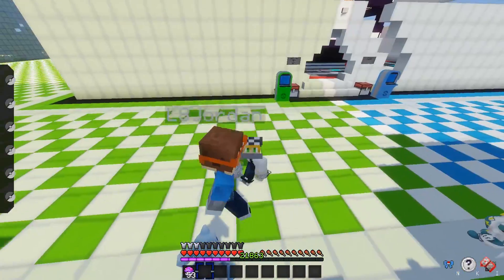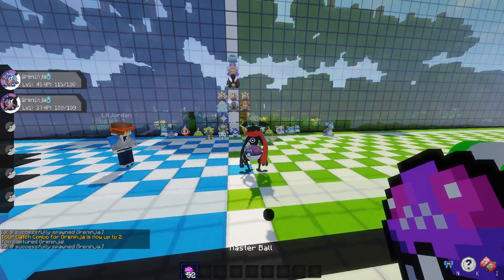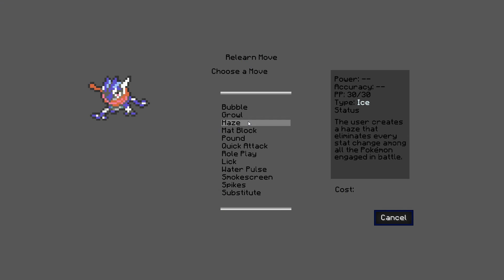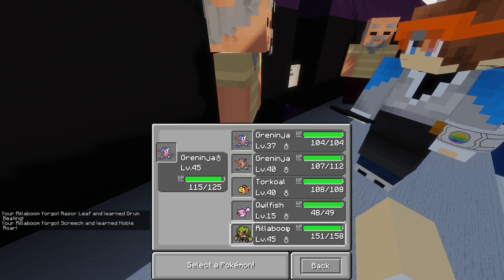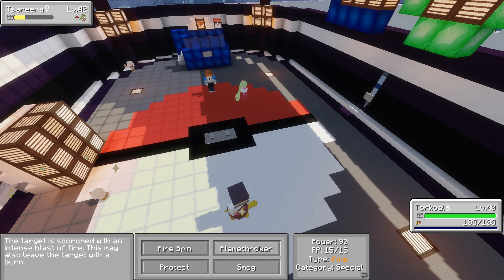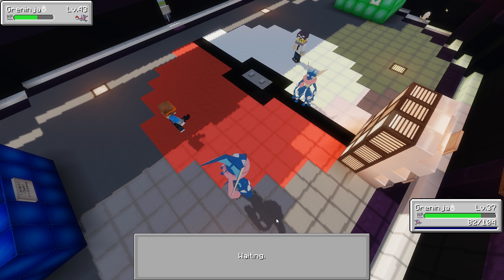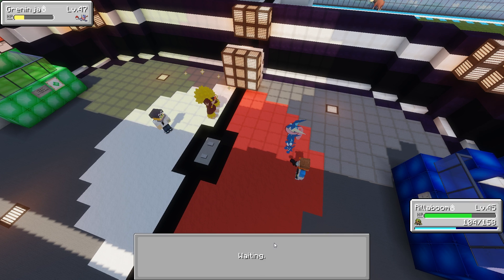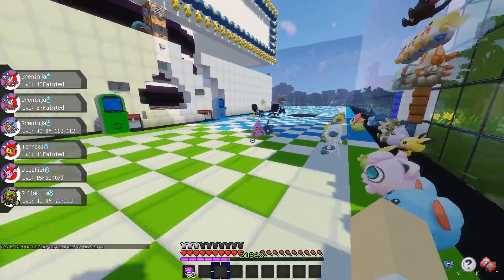GET A NINJA...*greninja*...CHALLENGE! (Minecraft Pixelmon Mini-Game)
GET A NINJA...*greninja*...CHALLENGE! (Minecraft Pixelmon Mini-Game) (Pixelmon Challenge Mini-Game with L8Games!)

Woah is that a GRENINJA? I'll trade ya some crackers for that GRENINJA. No? Why not? You won't trade me your GRENINJA? That's crazy bro! Oh well, hope you enjoy training your GRENINJA.